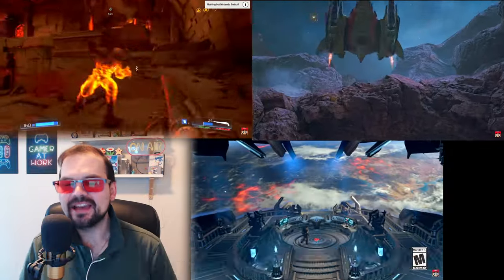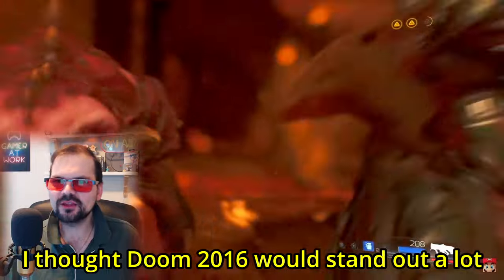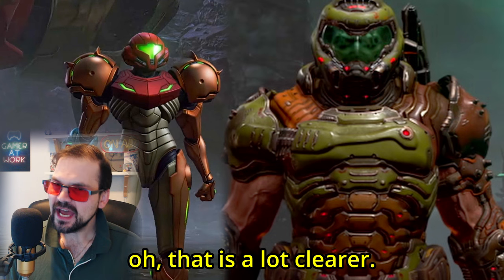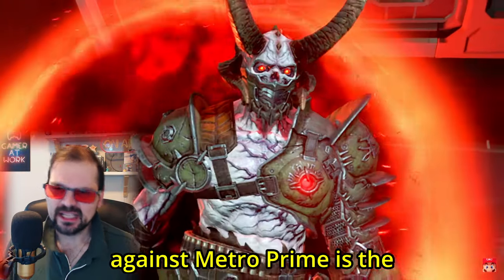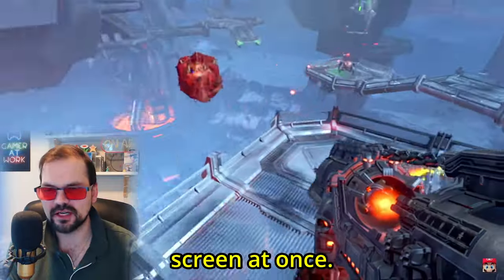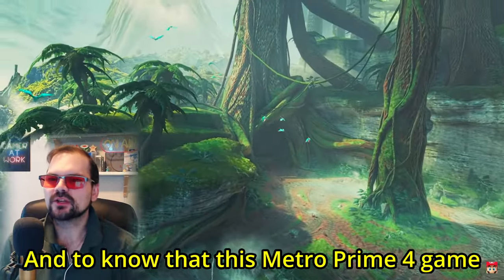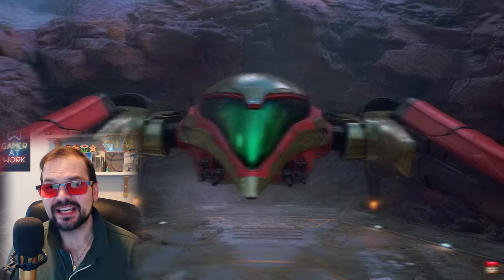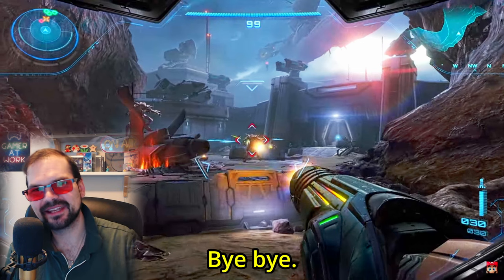Metroid Prime 4 VS DOOM Switch Games | Graphics Pervert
Metroid Prime 4 Beyond is looking FANTASTIC but how does it hold up against DOOM 2016 and DOOM ETERNAL on Switch? Well, I thought it would be a bit of fun to have a look together. For fun. Relax ;)
Some other videos I uploaded recently below : )